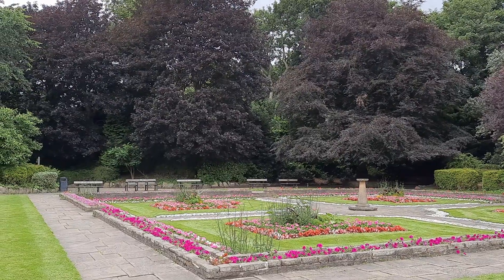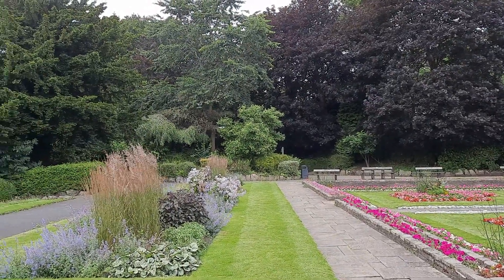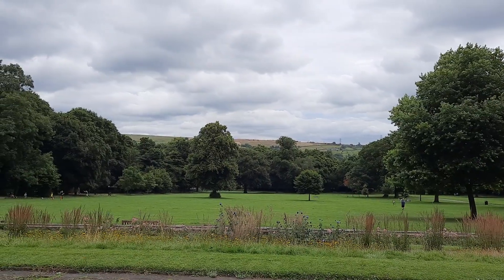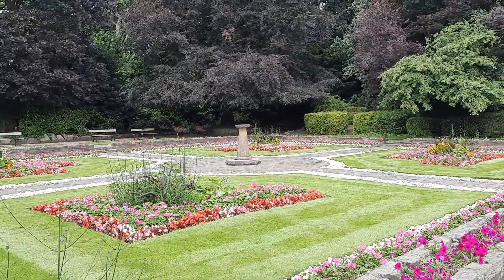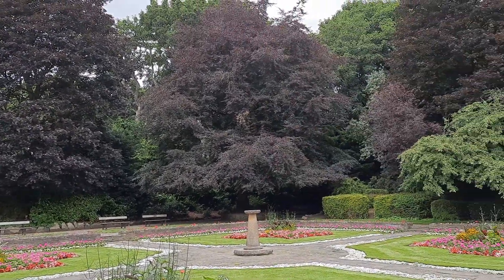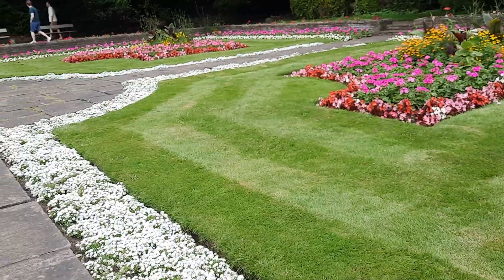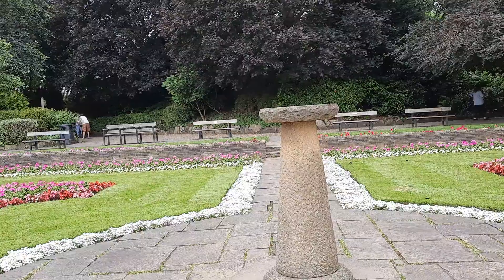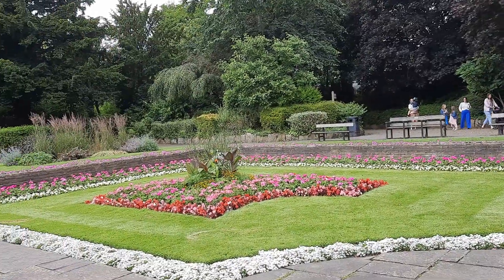A visit to Manor Heath Park Part 3 - The site of the Manor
Floral display at Manor Hwath Park